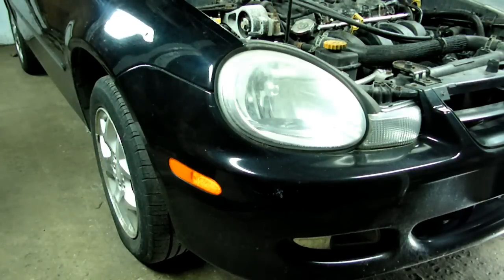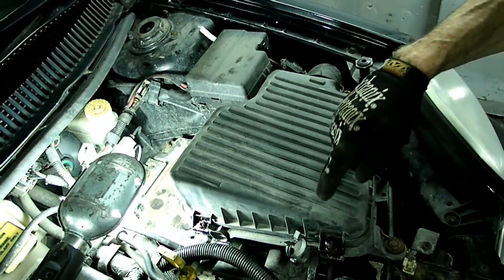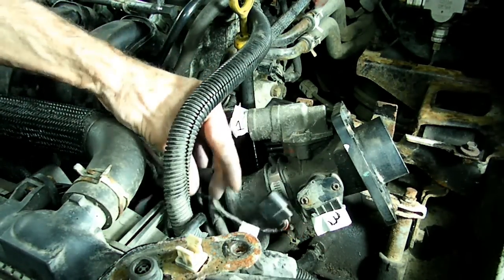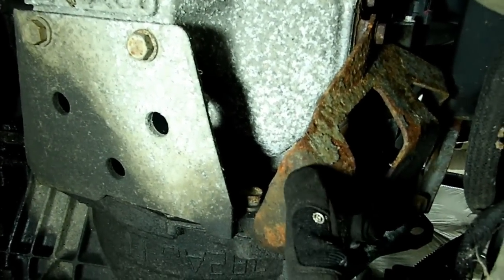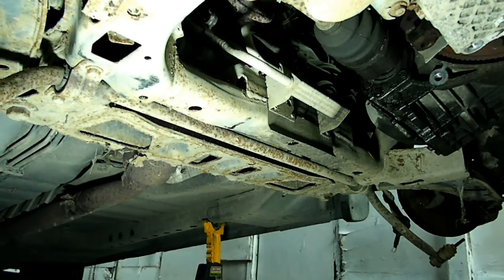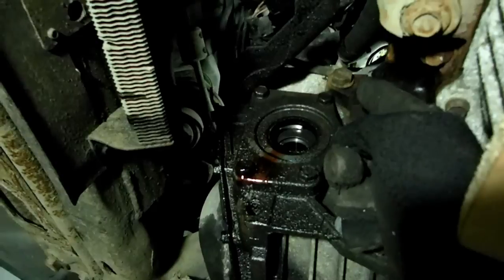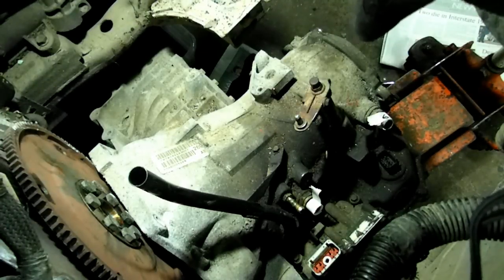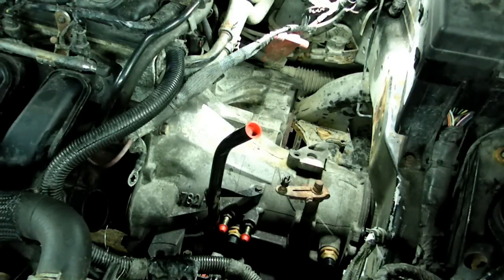Dodge Automatic Transmission Removal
Dodge neon automatic transmission replacement